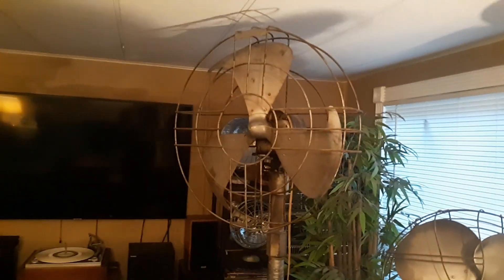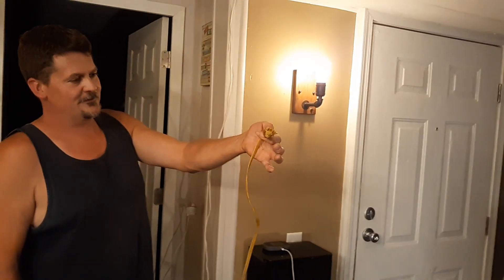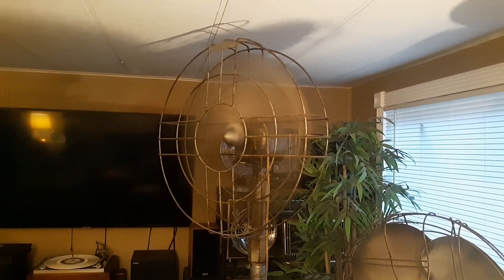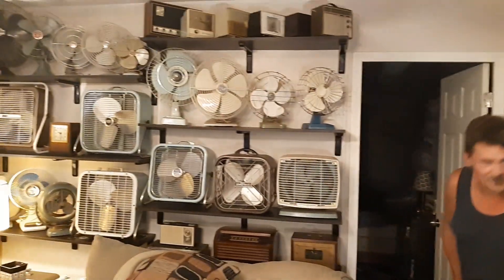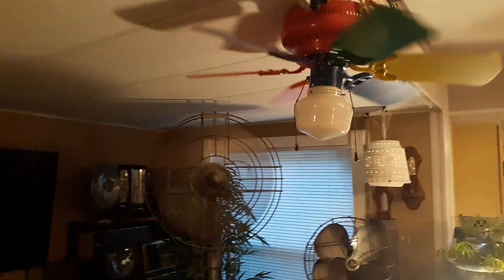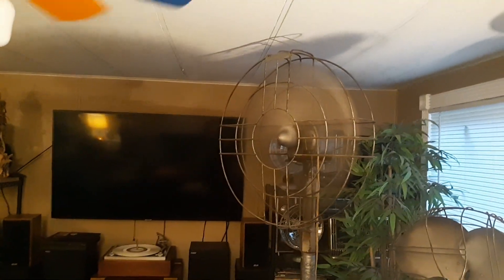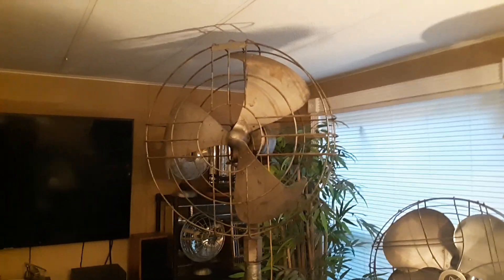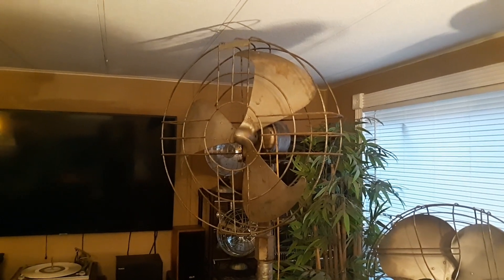GE Vortalex industrial fan (feat Nate Gerding)